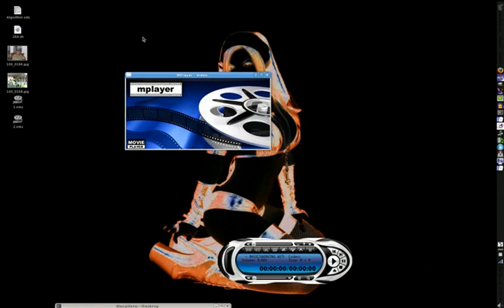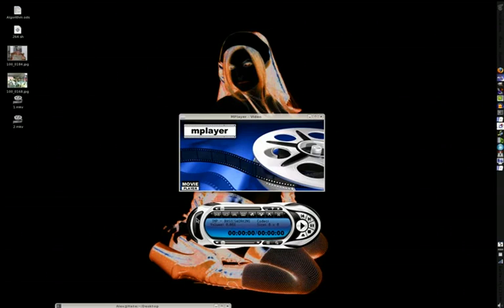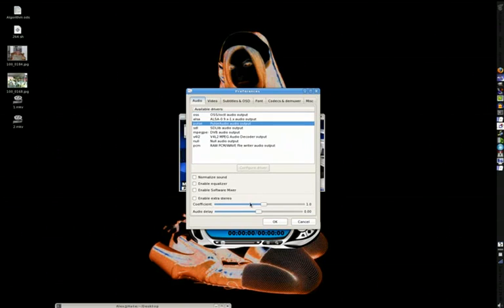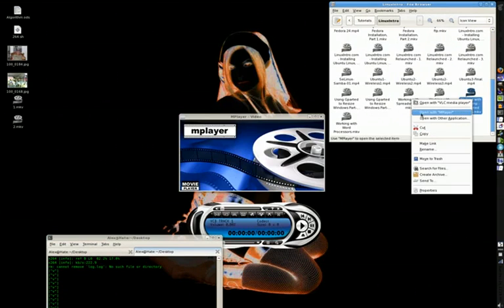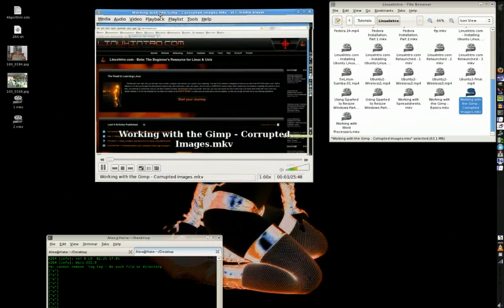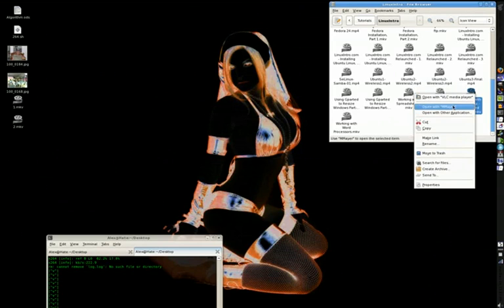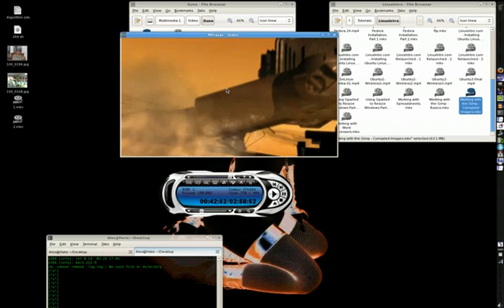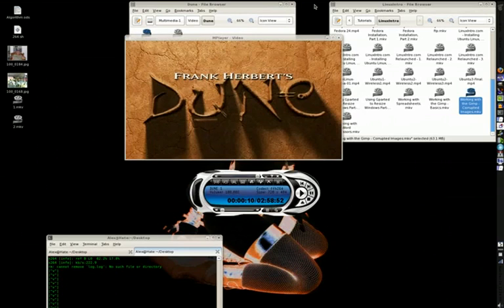Multimedia Programs for Linux - 001